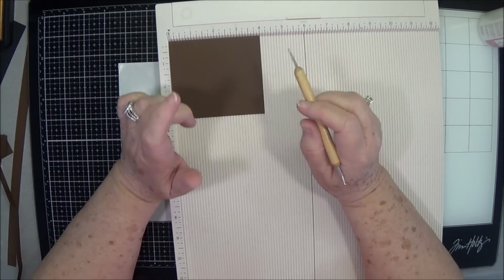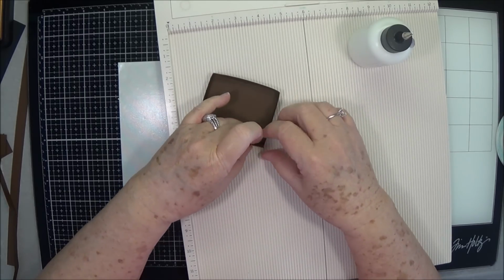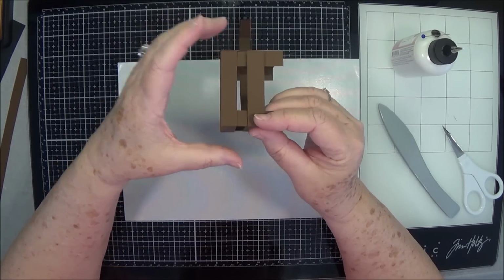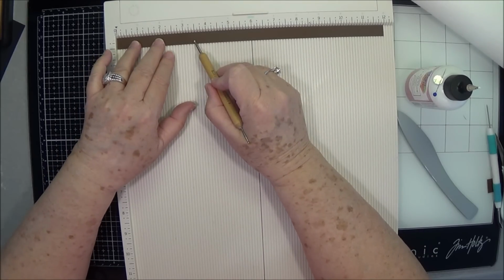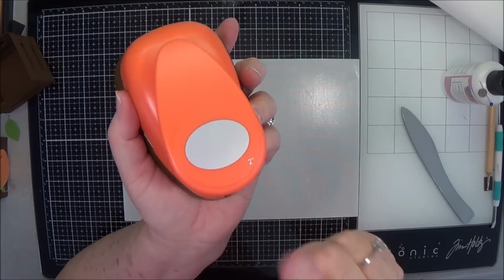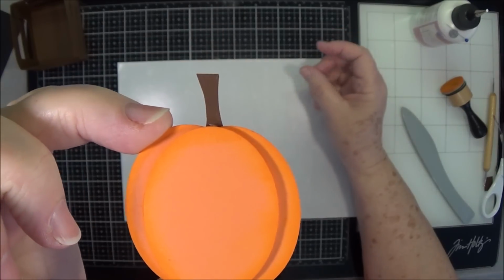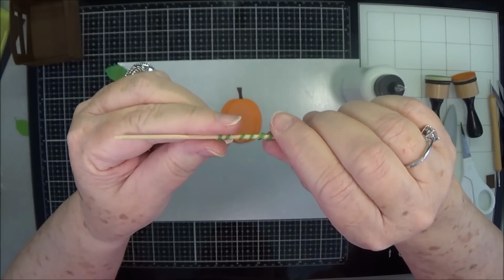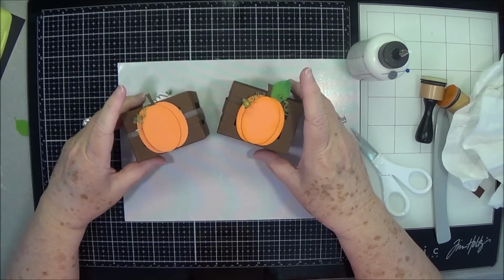Mini Crate Table Favor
Today we played around with some table favors and decided on this lovely mini crate table favor. Hope you enjoy.

Products Used:

McGill Leaf Punch
Oval Punch 2”
Bazzill Chocolate Cardstock
3D foam Tape
ATG Gun

Mailing Address:
I use MagicLinks for all my ready-to-shop product links.

SWME Team